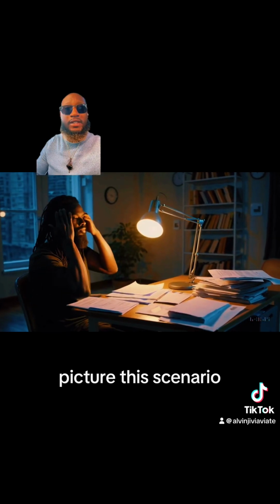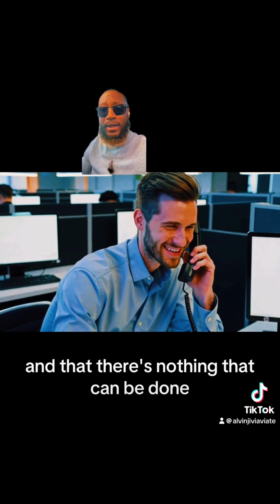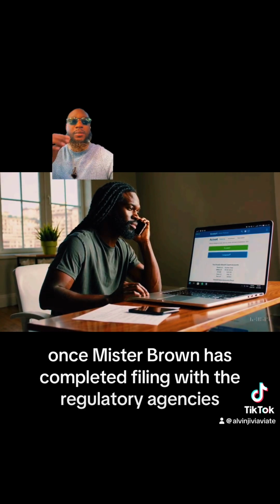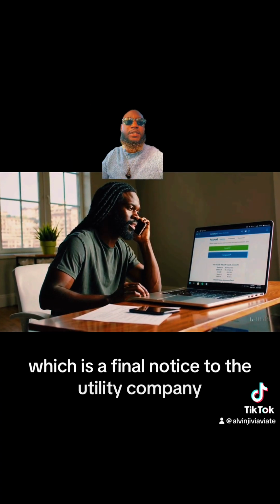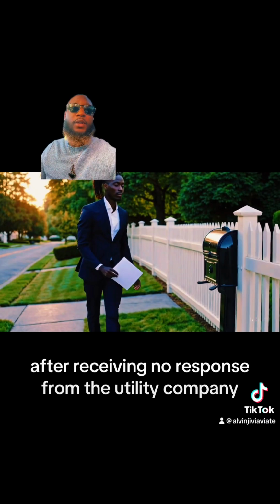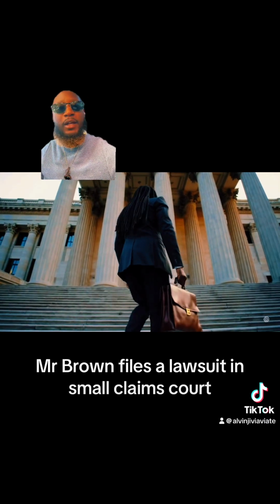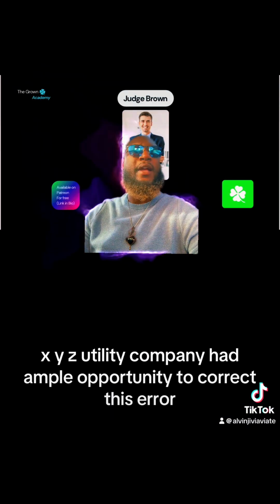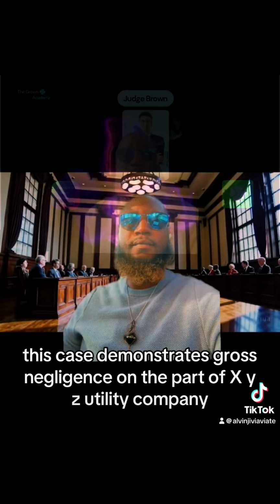Exposed: The Hidden Costs of Billing Errors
Mr. Brown made a payment of $500 to Utility Company, but the company failed to credit his account.

Mr. Brown made a payment of $500 to XYZ Utility Company on a Documented Date, but the company failed to credit his account. As a result, he was charged a late fee and received a notice of possible service disconnection. When he calls customer service, he speaks with Agent Ryan, who informs him that the payment was not received and that there is nothing that can be done.

After exhausting the internal dispute process with XYZ Utility Company, Mr. Brown takes further action by

1. Calling customer service to dispute the uncredited payment.
2. Sending a formal dispute letter after the company refuses to correct the error.
3. Escalating the matter to regulatory agencies and considering legal action.
4. Taking XYZ Utility Company to court.

Common Examples of Billing Errors

Unauthorized Charges: Charges for transactions you did not authorize or make.
Incorrect Amounts: Charges that are higher than the agreed-upon or advertised price.
Uncredited Payments: Payments you made but were not applied to your account.
Charges for Undelivered Goods or Services: Being billed for products or services you never received.
Duplicate Charges: Being charged twice for the same item or service.
Incorrect Billing Address: Statements sent to the wrong address, leading to confusion or missed payments.
Mathematical Errors: Errors in calculating the total amount due.

Consumer Protections for Billing Errors

Fair Credit Billing Act (FCBA):
Covers credit card billing errors. Provides the right to dispute errors within 60 days of receiving the bill.
Requires the creditor to investigate and resolve disputes within two billing cycles (no more than 90 days).

Electronic Fund Transfer Act (EFTA):
Protects consumers from unauthorized electronic transfers or billing errors related to debit cards and ATM transactions.

State Laws and Contracts:
Additional protections may apply depending on state laws and the terms of your service agreement.

Steps to Resolve Billing Errors:
Review Statements: Identify and document the error on your bill. Contact the Company: Notify the creditor or company in writing, explaining the error and providing evidence.

Dispute the Charge: Use formal dispute resolution processes, such as those outlined by the FCBA.

Follow Up: Track the company's investigation and ensure the resolution is fair.

Escalate if Necessary: File complaints with agencies like the Consumer Financial Protection Bureau (CFPB) or take legal action if needed.

[If this helps you in anyway all I ask in return is that you comment on this video on TikTok where it's posted letting the platform know it helped you gain understanding. Like the video, share the video, and also repost it in return for time dedicated to creating this content for you all.]

-Mr. Brown's Billing Error Script
-Template for Dispute Letters

[This is not financial or legal advice, if you are seeking legal advice, feel free to seek legal or financial advice, immediately! This is for educational and entertainment purposes only. Any actions taken based on this material is not at the expense of Coach Brown Iv or The Grown Academy whatsoever]